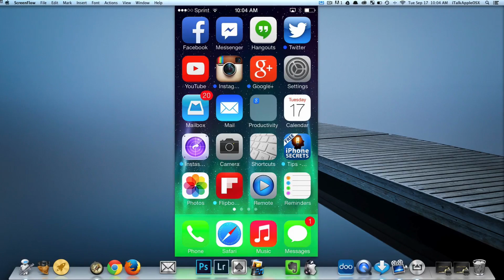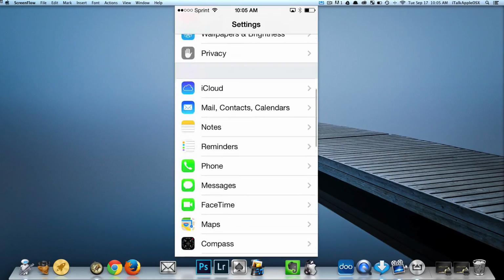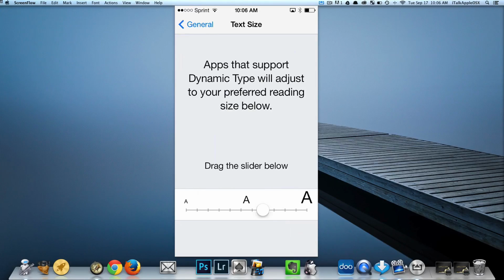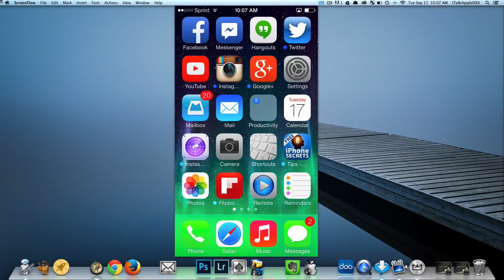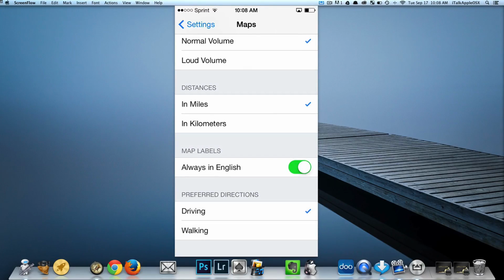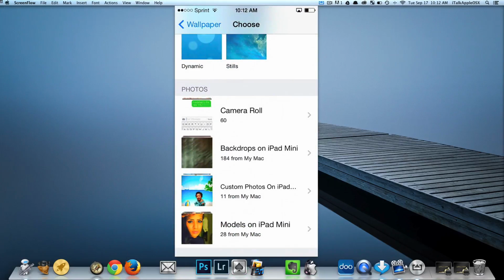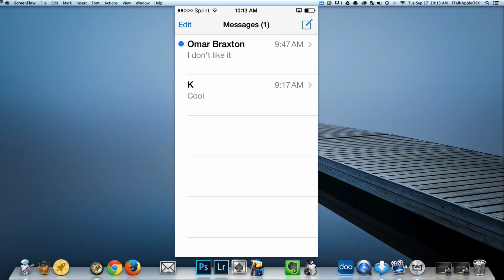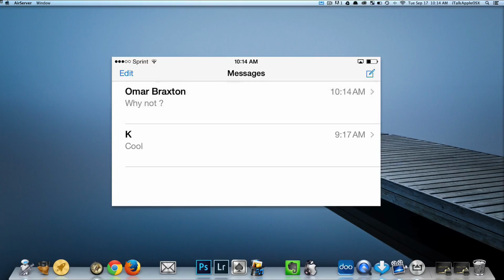Surprising Tips & Tricks For iOS 7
iOS 7 is chock full of new things to discover and explore. I been spending some time with it on my iPhone 5 and iPad Mini, and have found a bunch of surprises hidden within--features and new ways of doing things that are new, different, and just plain interesting.

In this video I will show you some of those surprising tips and tricks, ready for you to try out on your own iOS 7 enabled iOS device.